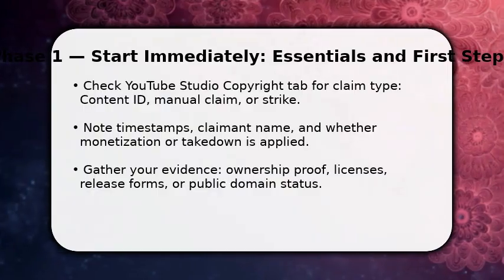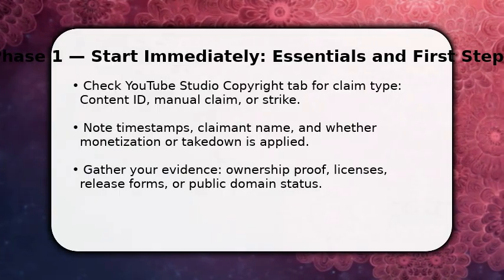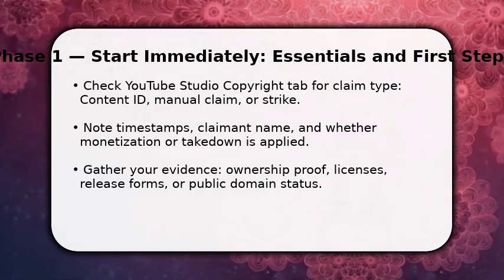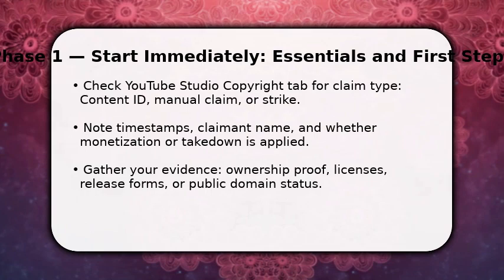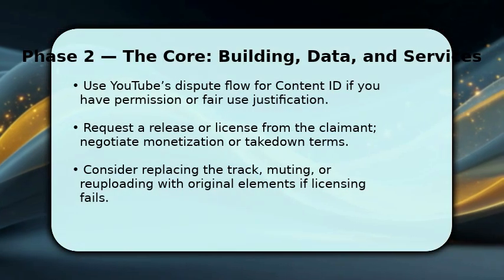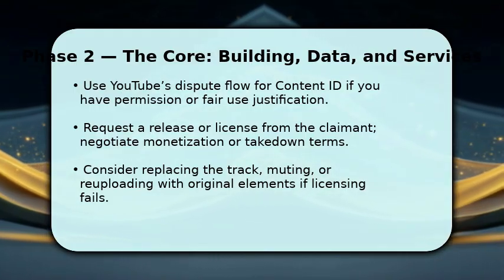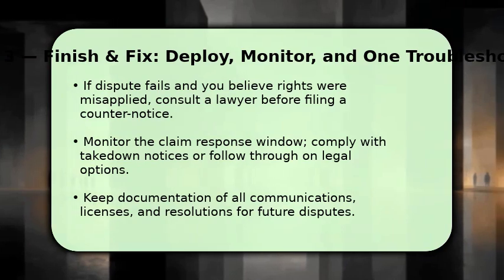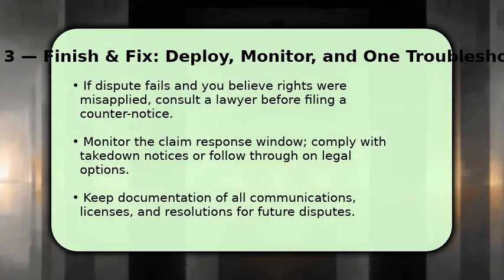How to Remove Youtube Copyright - Step by Step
How to Remove Youtube Copyright - Step by Step | 🔒 Surfshark VPN Deal — Stay private and secure. $1.99/mo + 3 Months Free ▸

remove youtube copyright,